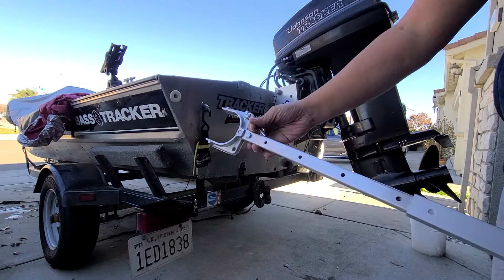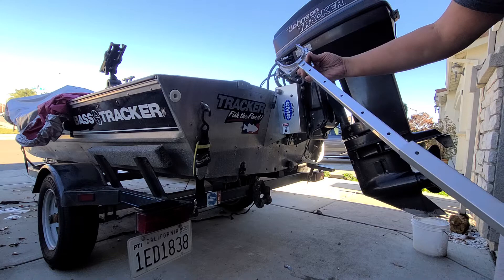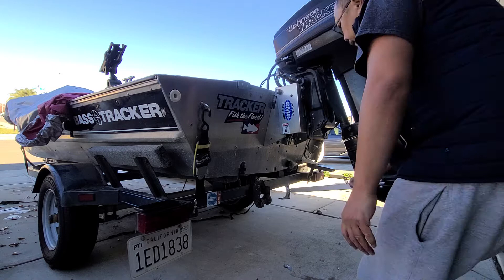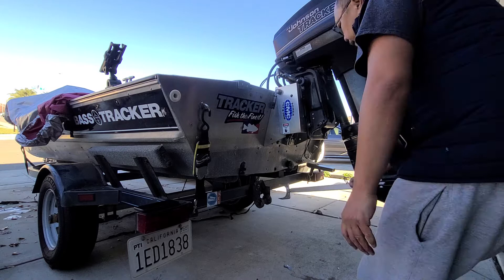Atwood adjustable transom saver SP-400-RB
Attwood, transom saver, bass tracker, bass tracker pro, bass tracker tx17, striper fishing, aluminum boat, Johnson 40hp, outboard motor. attwood sp-400-RB.
purchased this from Amazon to replace my old transom saver I lost during a fishing trip.